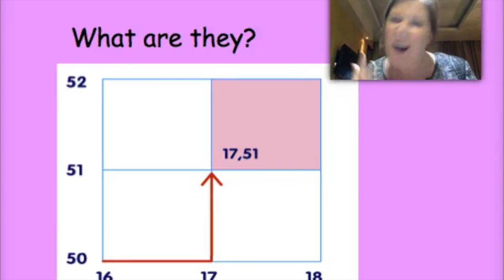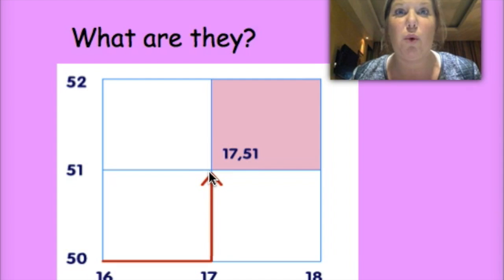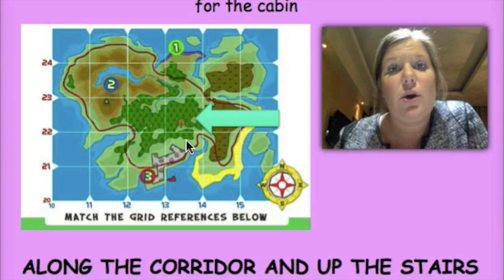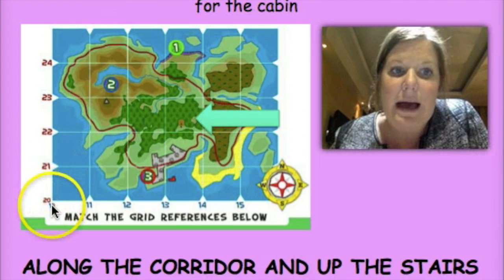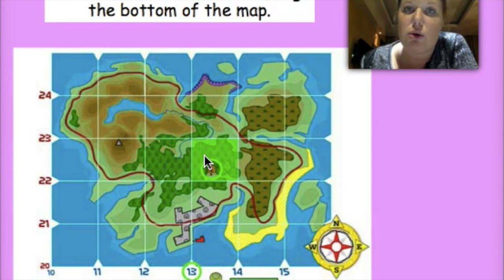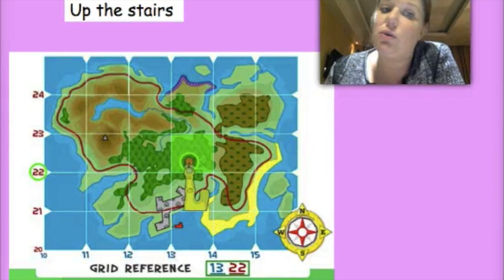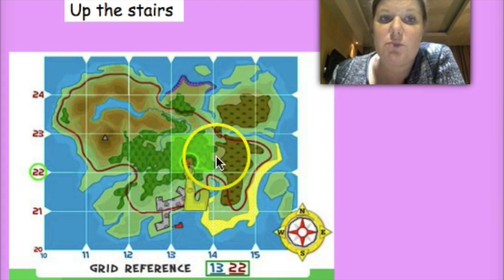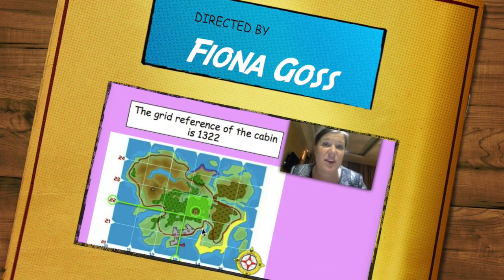Grid References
This video is about Grid references